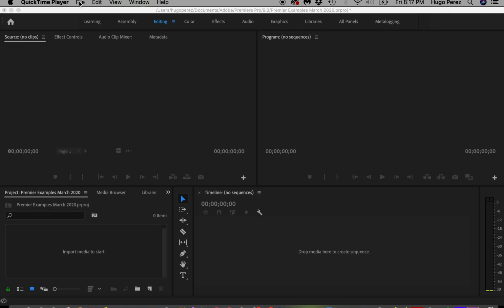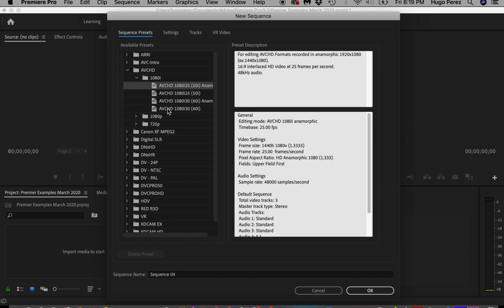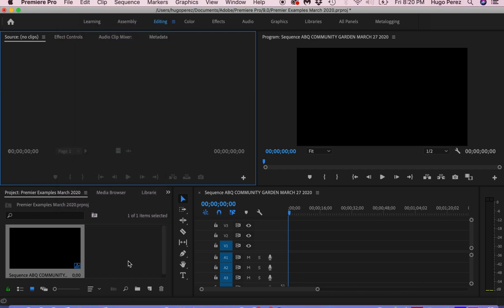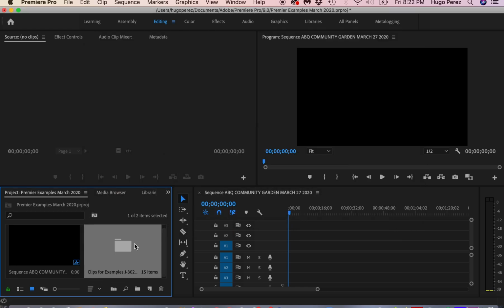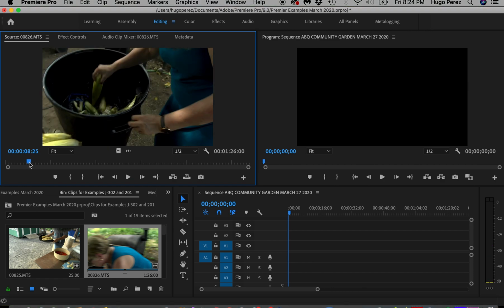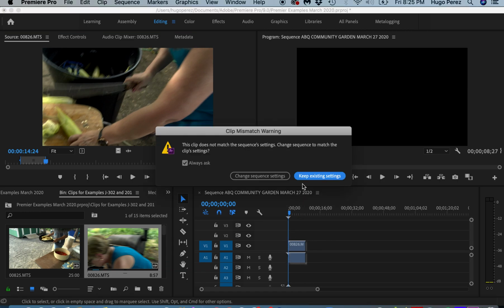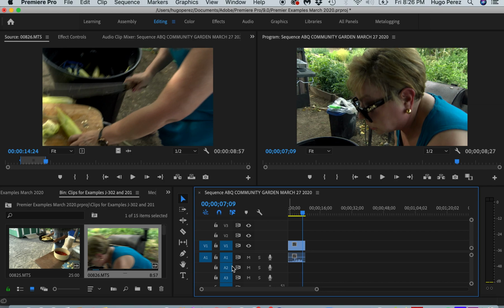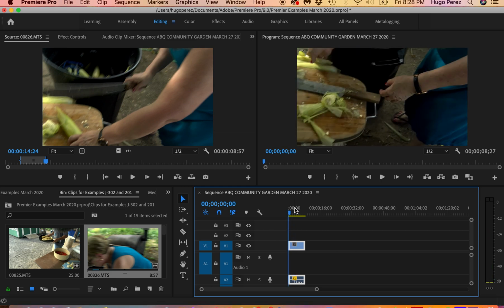Create New Sequence, How to import Clips W:Premier March 27 2020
How to create a new sequence and import clips when using Premier.

Hugo Pérez
NMSU Journalism and Media Studies

Las Cruces, New Mexico, USA